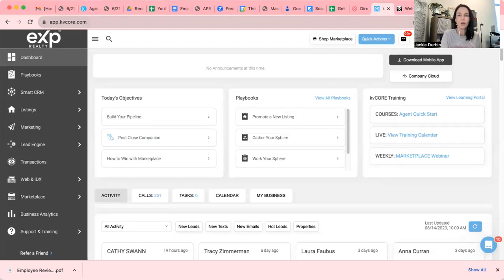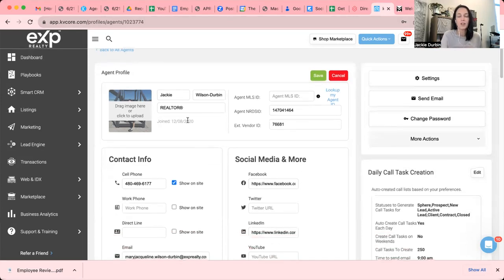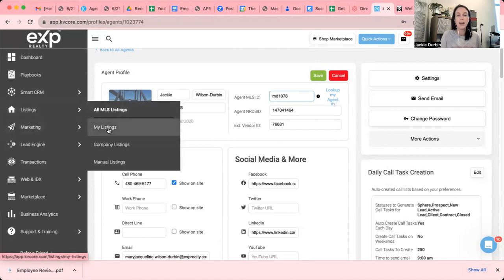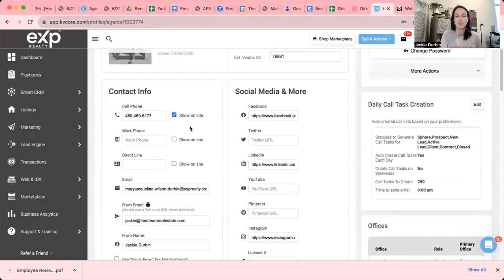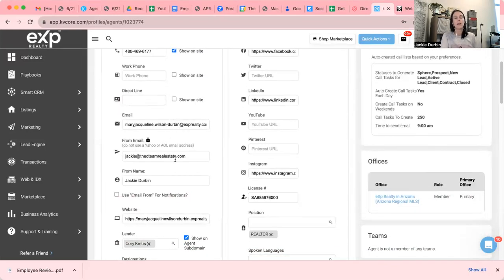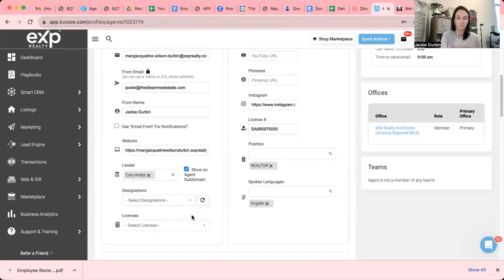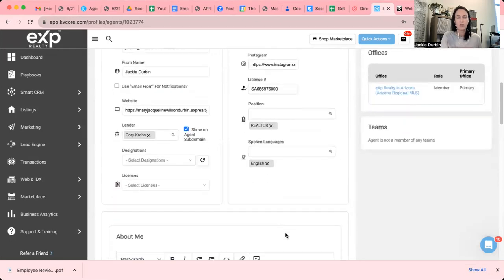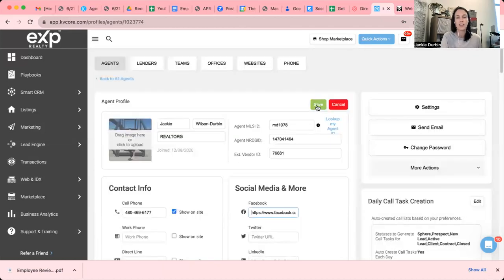What EVERY Agent Should Do FIRST in kvCORE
Don't miss this video for all things kvCORE.  In this short tutorial I share ONE thing every agent should do as soon as they get on the kvCORE platform.

Jackie Durbin is a team leader & licensed Real Estate Agent at eXp Realty 2022:
🏆 Ranked Top 1% Realtor in Arizona
🏆 Trained 10,000’s of Agents on how to use kvCORE